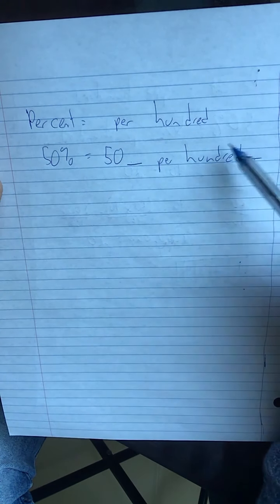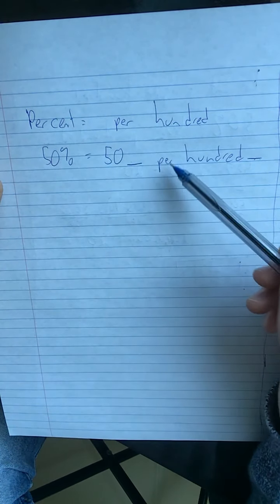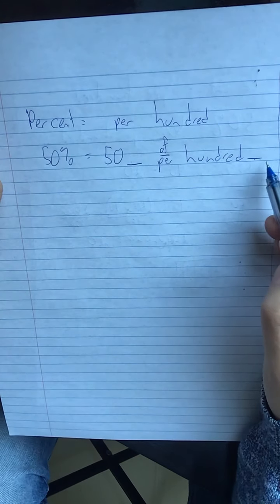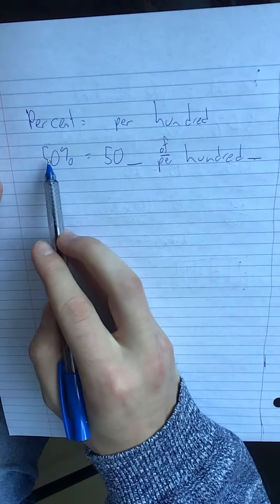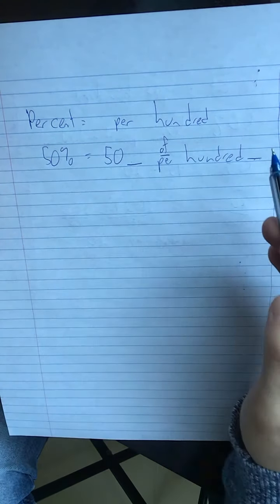Extra Percent Explanation